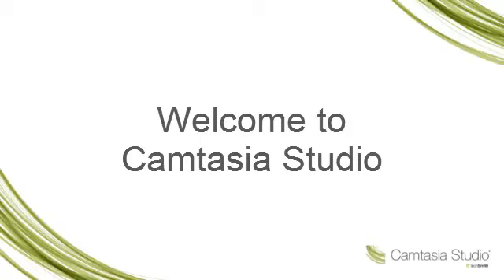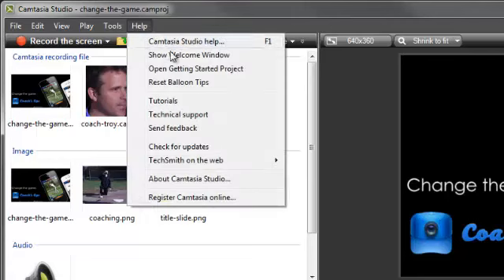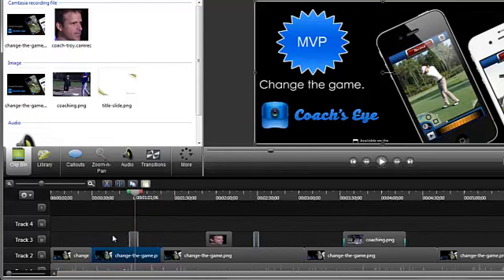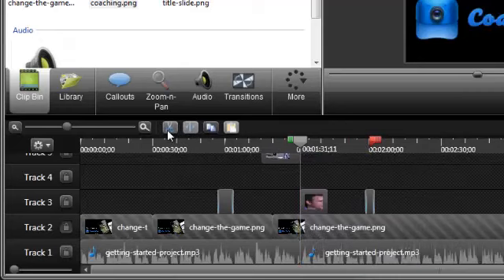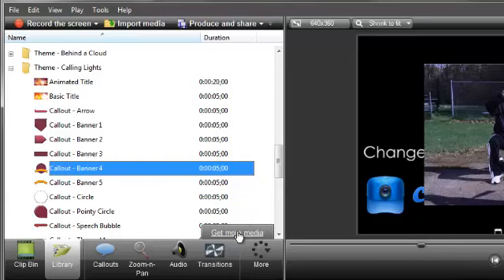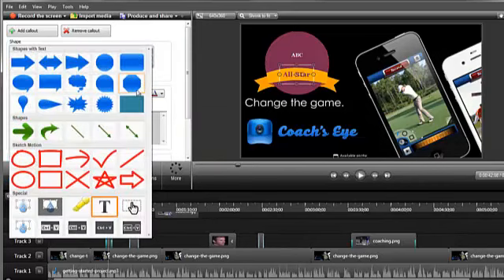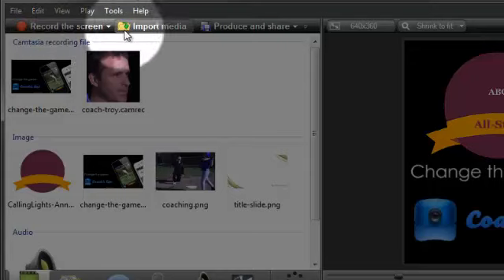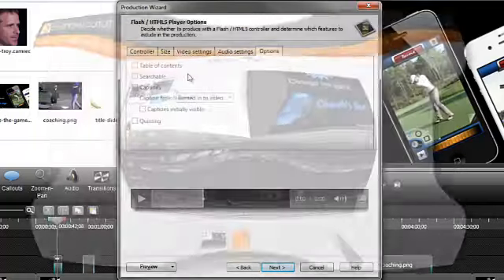plp tv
5